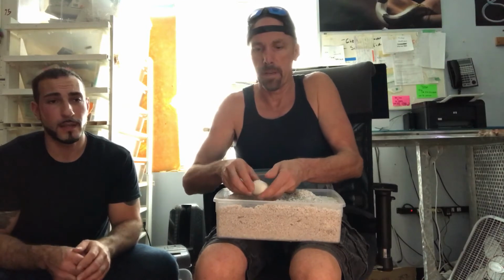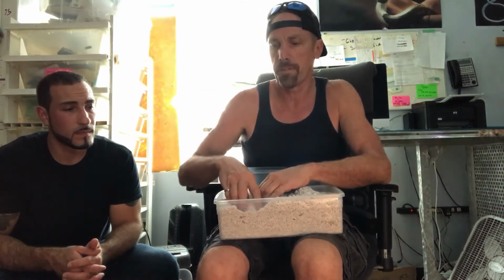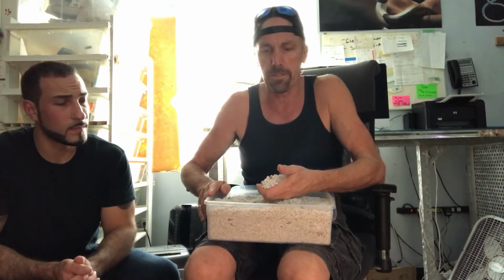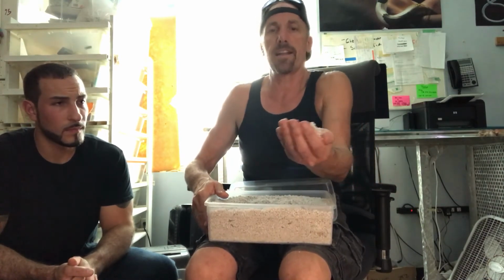Water monitor egg incubation techniques explained by Kevin McCurley of New England Reptile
Water monitor egg incubation techniques explained by one of the best water monitor breeders in the world. He does lose focus on a fly in the first 30 seconds, but all joking aside there is some great information for anyone looking to breed water monitors.